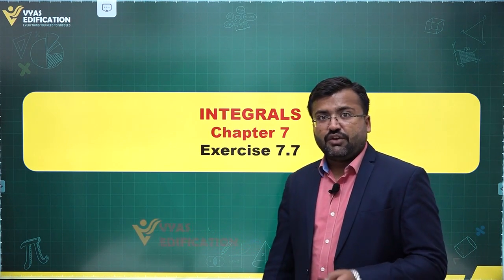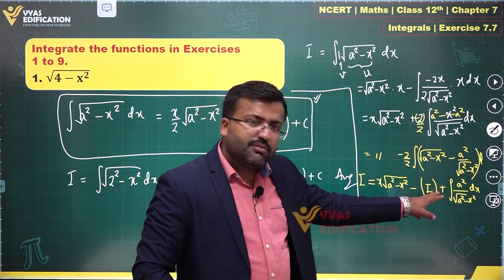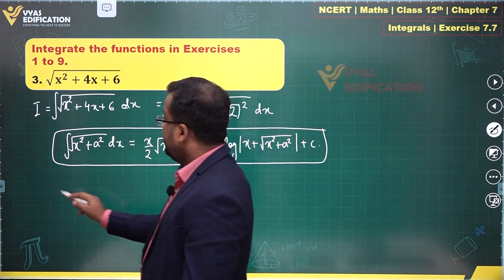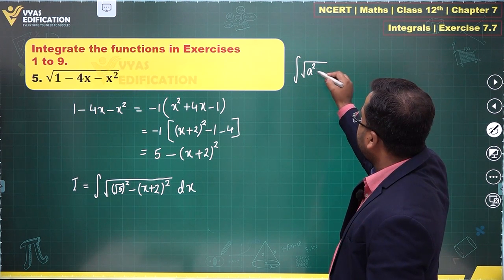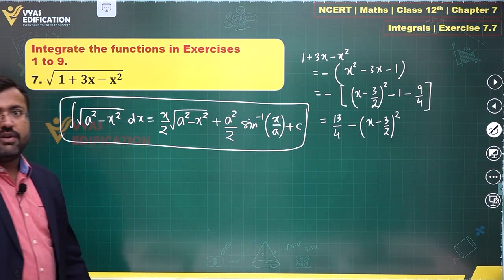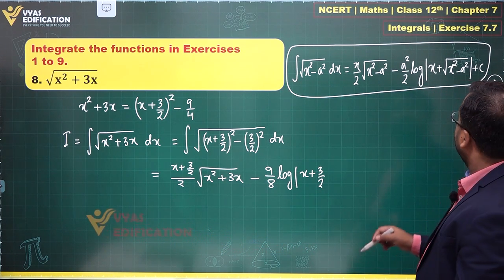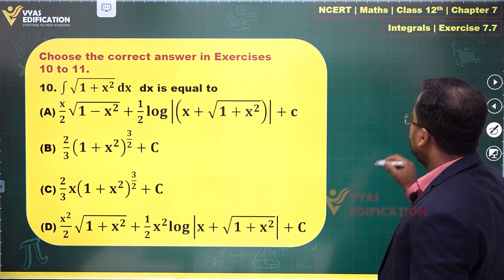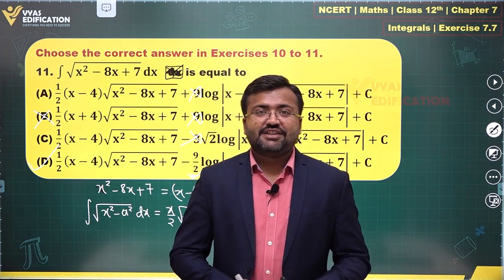NCERT 12th Maths | Chapter - 7 Ex 7.7 Integrals | Vyas Edification